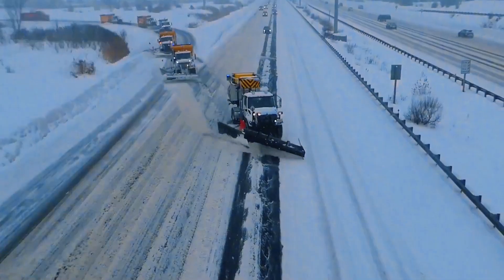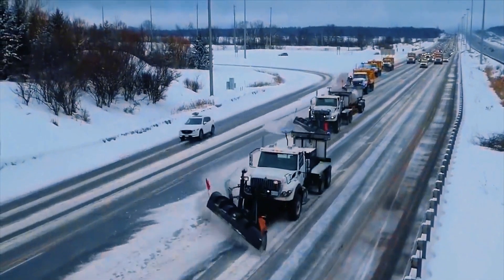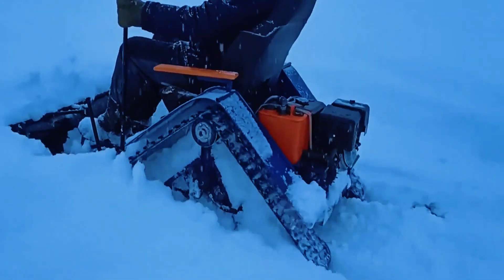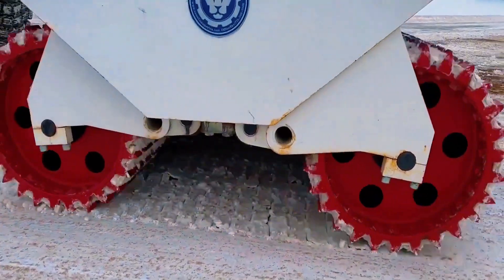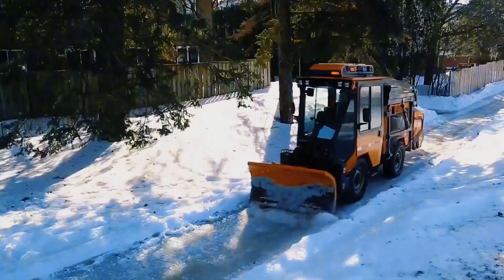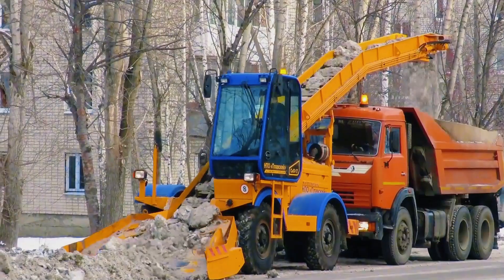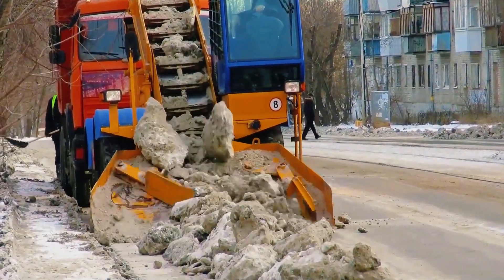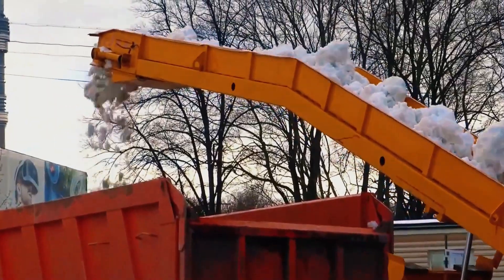🌐 1008 Wonders - Snowplow Machine 🚜❄️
In this video, you'll discover how Germany has innovated snow removal technology with snowplow blades installed on small vehicles and automated icebreakers equipped with steel teeth rollers. This technology allows for quick and efficient snow and ice clearing, making the entire process much easier. The snow-eating machine developed by Germany is particularly impressive, as it pushes snow onto a conveyor belt to be loaded into trucks. This automated approach ensures fast snow removal and reduces the need for manual labor, showcasing Germany's advanced winter road maintenance methods.